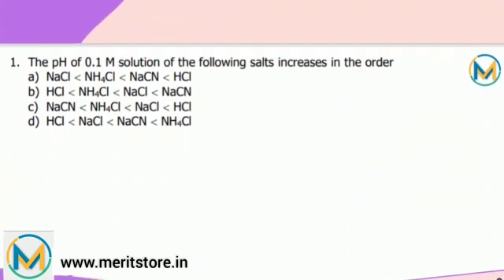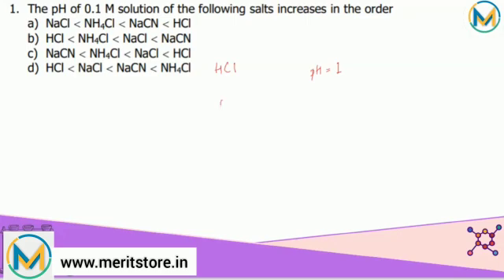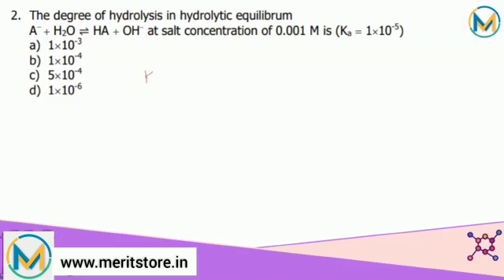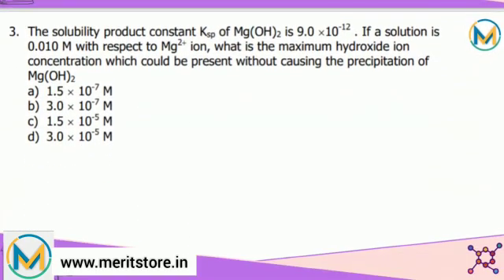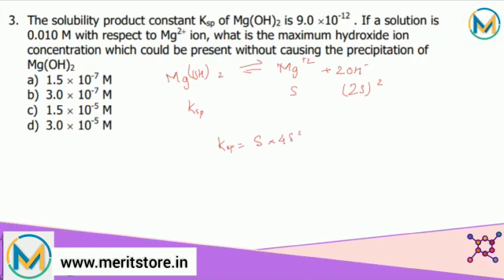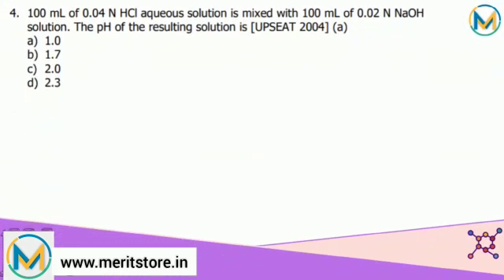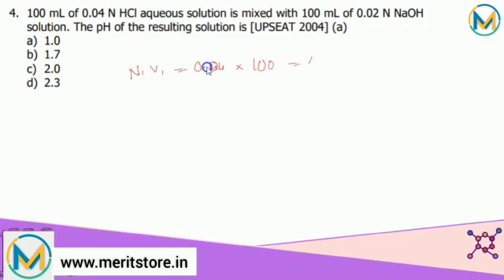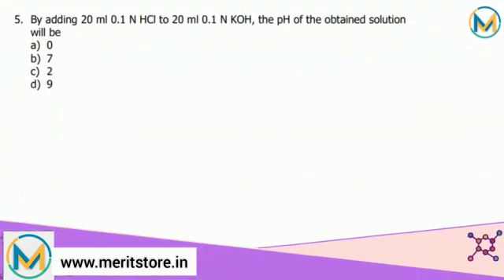Ionic Equilibrium | Chemistry | 5MCQ series